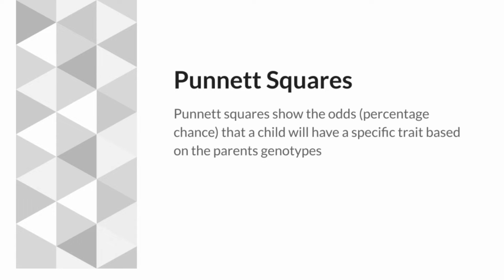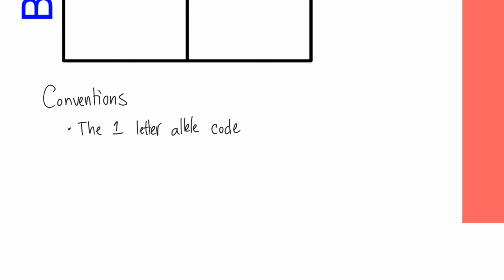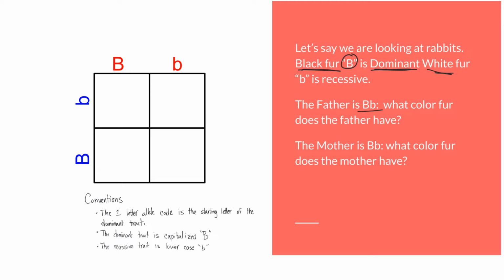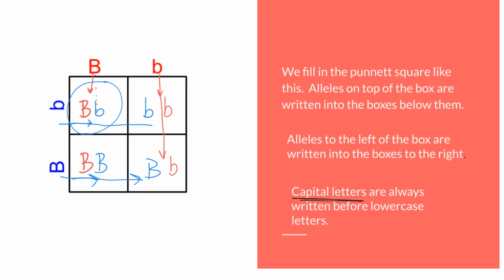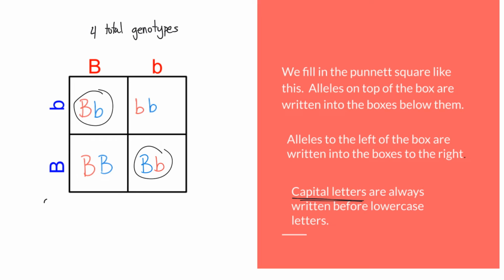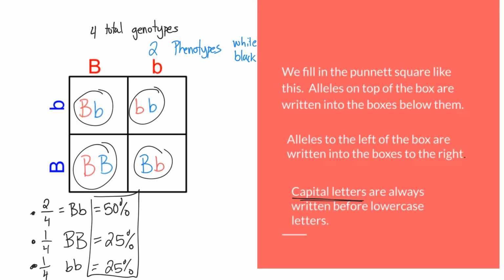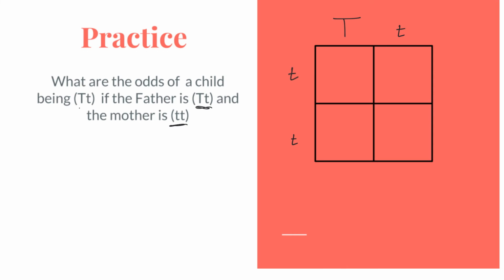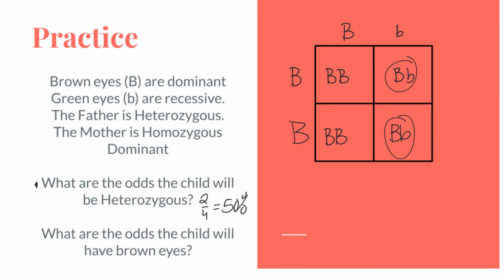How to use Punnett Squares Notes